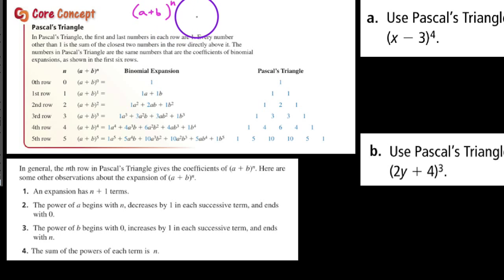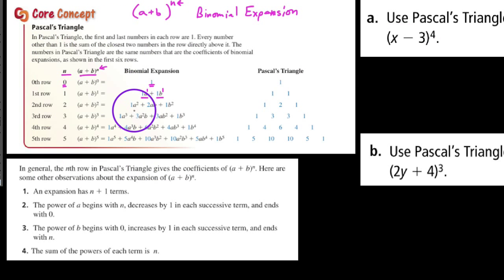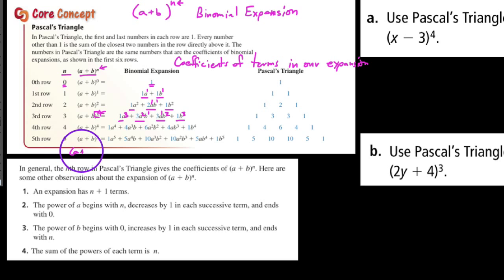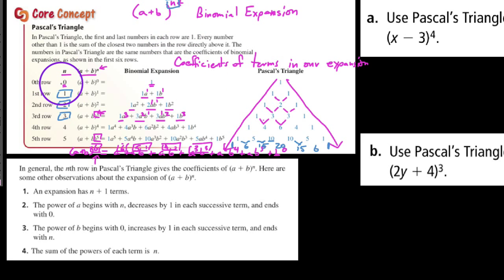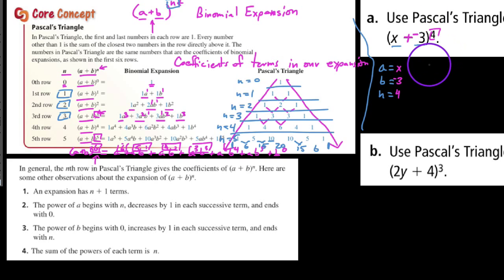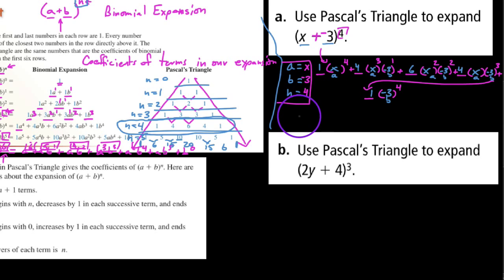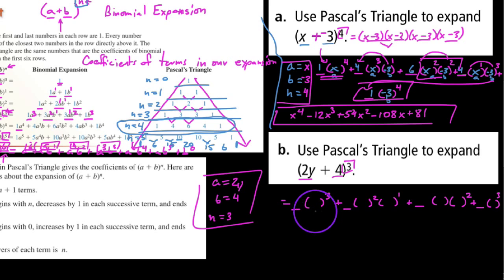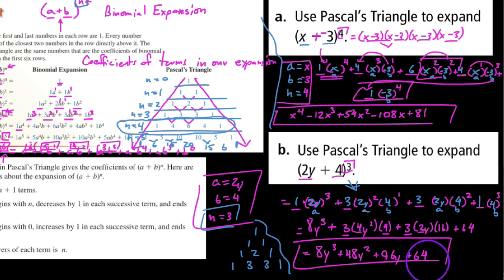HA2 , 4.2.4 , Binomial expansion